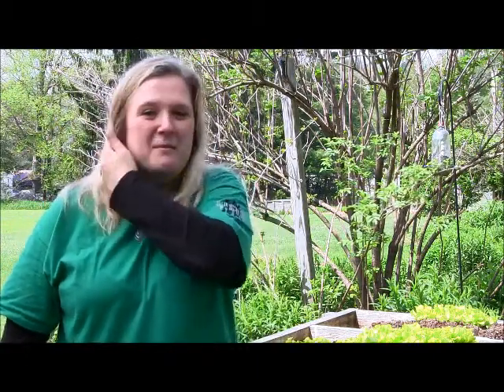Digital ActionLine June/July 2014: Brittany German